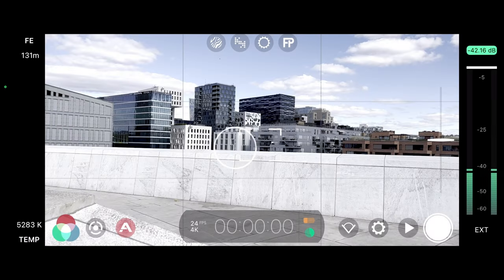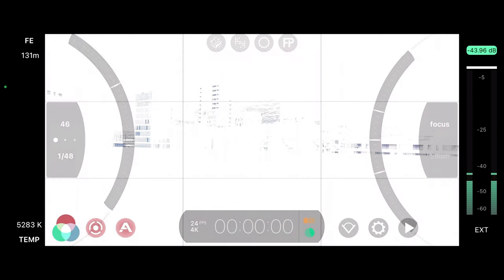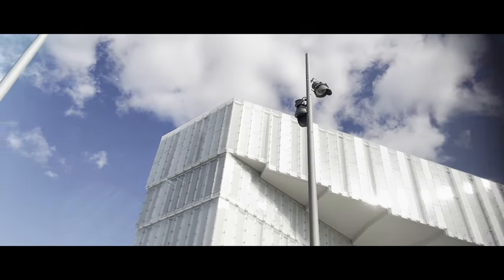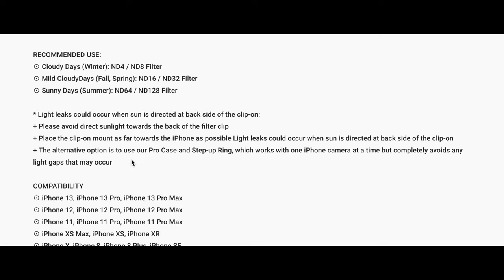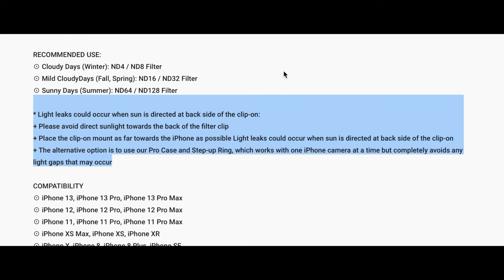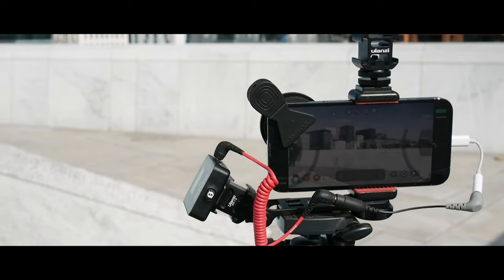Make Better Cinematic Videos with your Phone - NDFilters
Gear I use and talk about in the video:
Floating plant. Best ice breaker ;)

RØDE Microphones GO II Wireless Microphone

RØDE VideoMic Me-C Directional (USB-C)

I don't use this, but it sure looks interesting!
RØDE Microphones Vlogger Universal Filmmaking Kit for Mobile Phones

Chapters:
00:00 - Intro
00:49 - The Sandmarc ND Filters
01:20 - Technical Talk, Intro
01:56 - Technical Talk, Aperture
04:06 - Technical Talk, Shutter
04:35 - Technical Talk, Rolling Shutter, The 180 Degree Rule
06:09 - Technical Talk, ISO
06:56 - Real Life Example With Test Footage
09:01 - What You Get in The Box
10:01 - Motion Blur Test With Different Shutter Speeds.
10:28 - Summary, What Works and What Doesn't
13:26 - Vlog Test Microphone
14:02 - Outro

If you are interested in more content, my Medium Profile has a variety of articles about anything from UX, programming, productivity, products, self-improvement, and life.